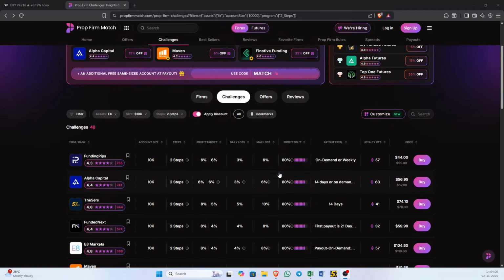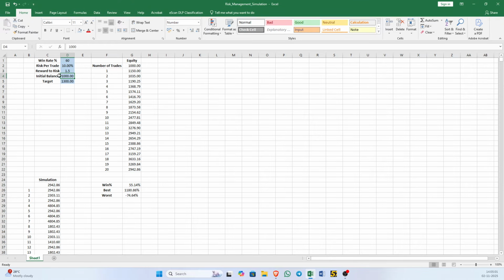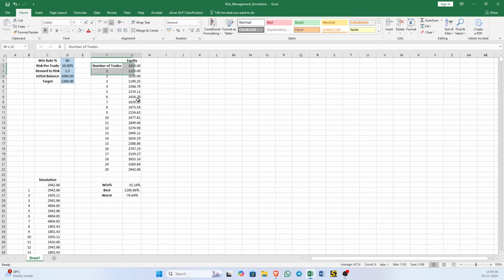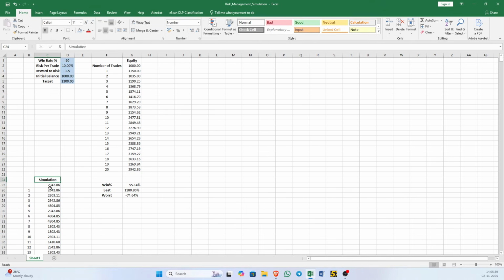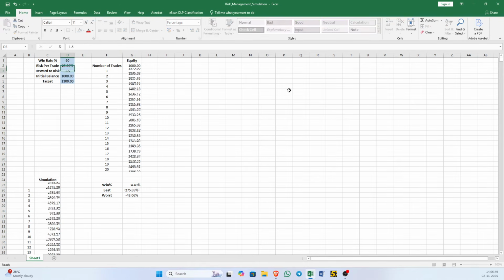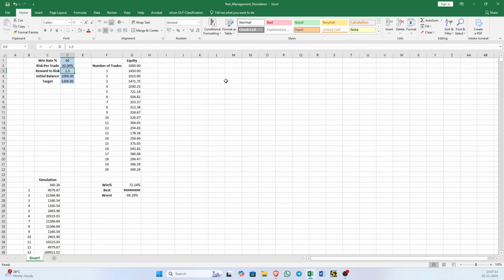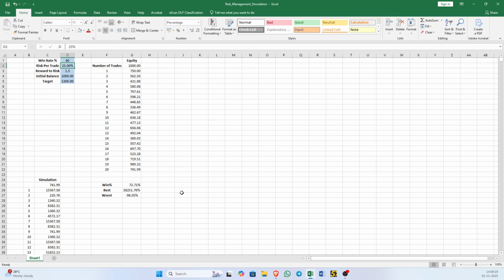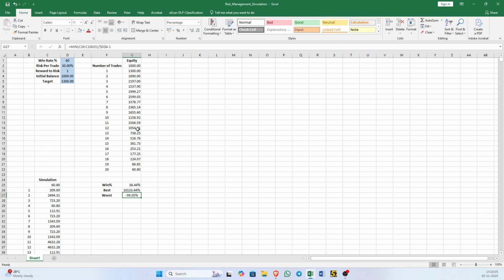How to pass Prop Firm Challenge Using Maths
FAQ: How are you trading E-Mini from India? - I'm not, Live Streams are Paper Trading on Tradingview. I trade the CFDs on Propfirms. You could possibly trade E-Minis using Futures Propfirms from India.